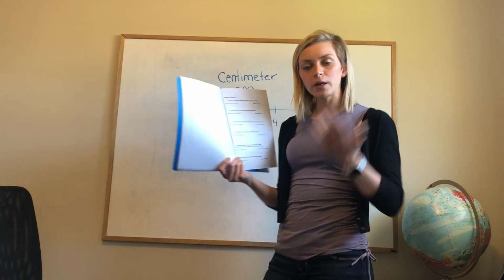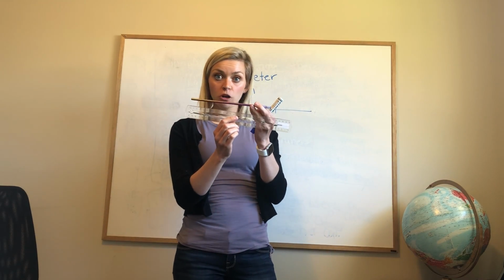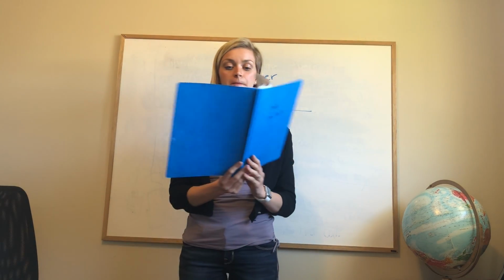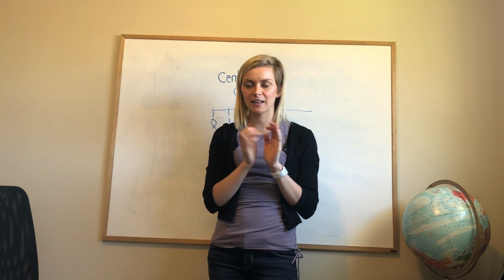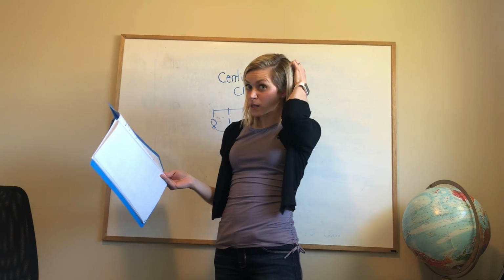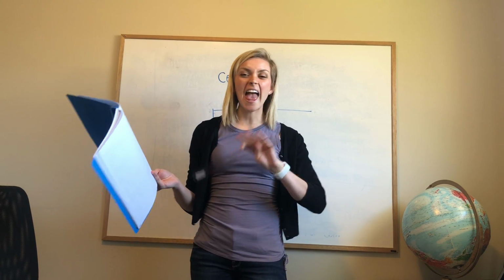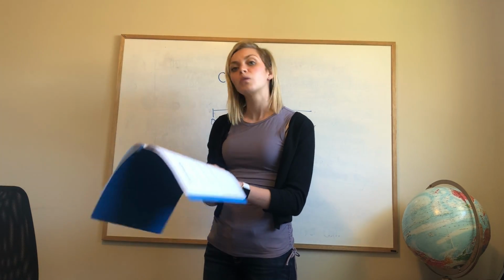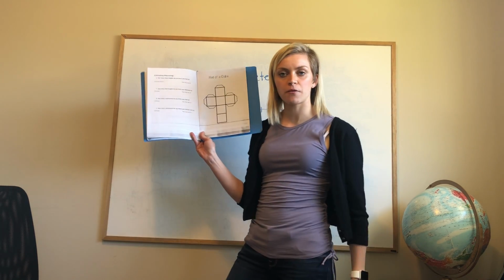Mrs. Hrycan's Math Lesson: Measurement Journal